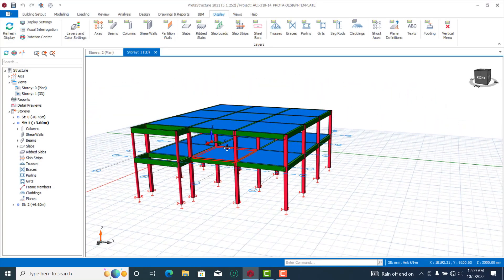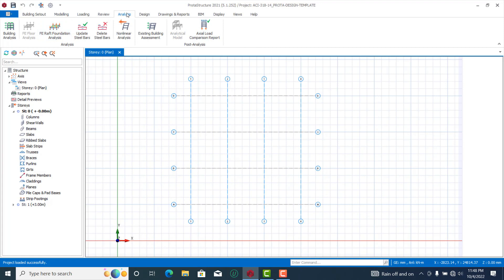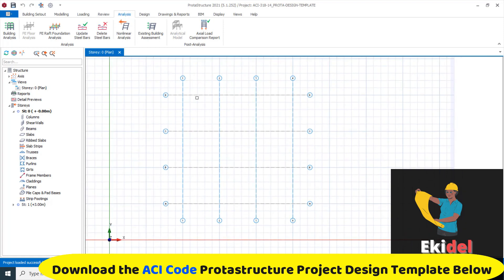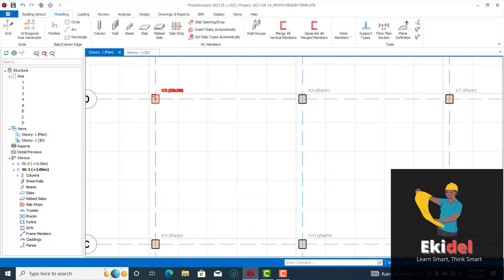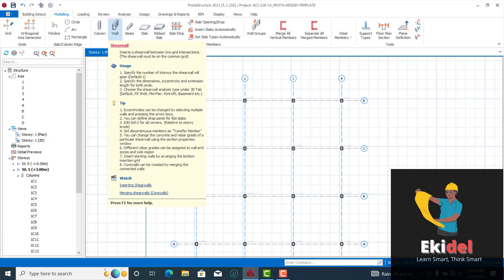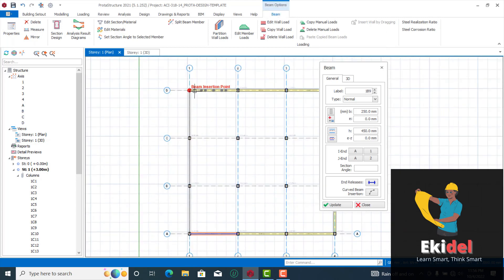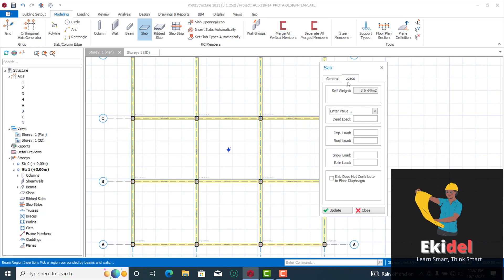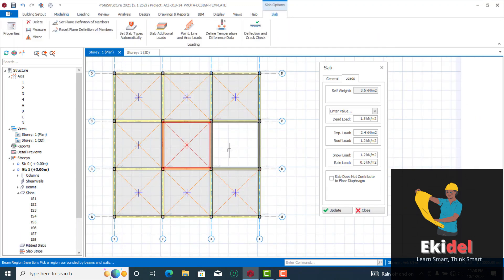ACI Code - How to Design a Reinforced Concrete Building in Prota Structure with ACI Code - PART 1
👉 JOIN OUR 4 weeks Prota Structure Online Training:

--This is a video on How to Design a Reinforced Concrete Building in Prota Structure with ACI Code

  -In this video you will learn how to Design a Concrete Building with ACI code in Prota Structure.
- How to design RCC building in protastructure with ACI code.
- How to design concrete building in protastructure with ACI code.
- Full tutorial on How to Design Concrete Building in Protastructure with ACI code.

 - Design Code Used:
This Building shall be Design to ACI - 318 -14 ( Design to ACI Code).

- Next Bonus:
In my next video i will:
1) Design to BS8110 Code in Protastructure
2) Design to Eurocode in Protastructure